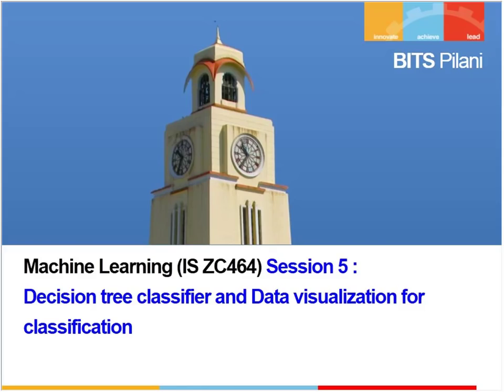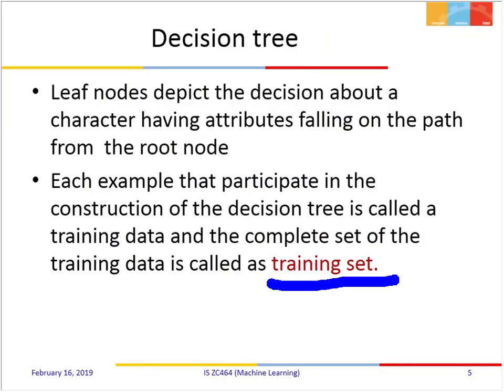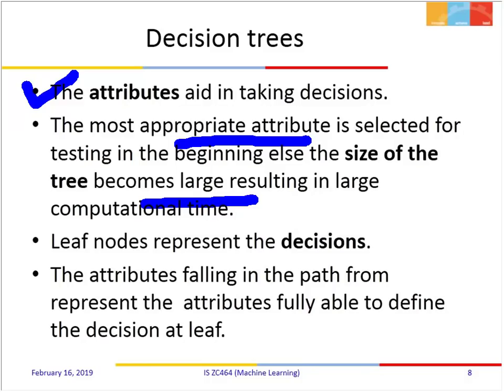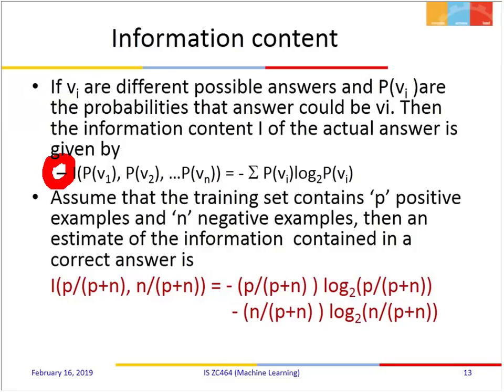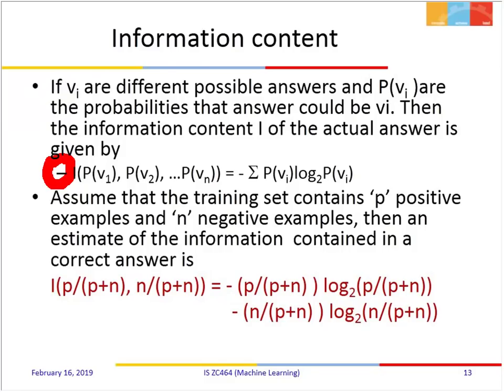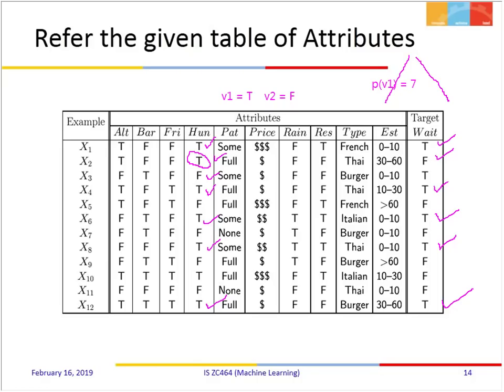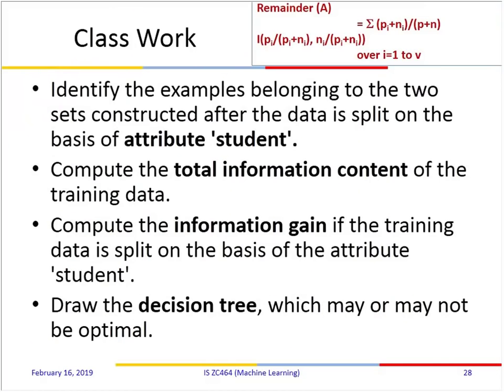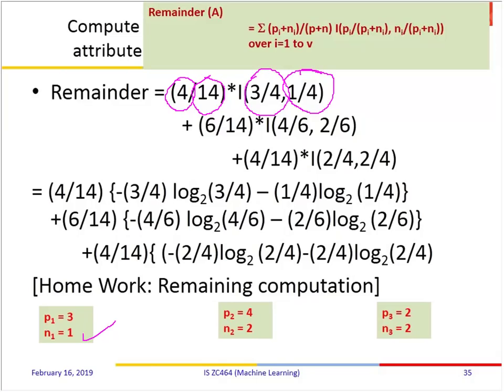S2 18 IS ZC464 L5 P 1